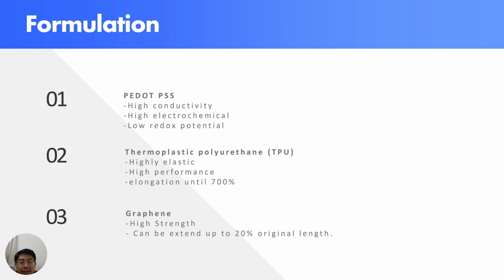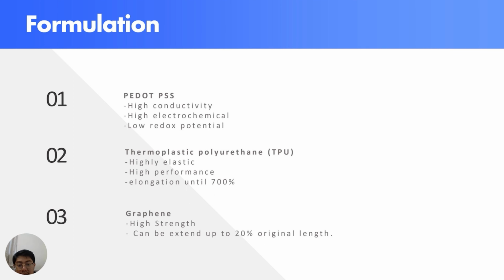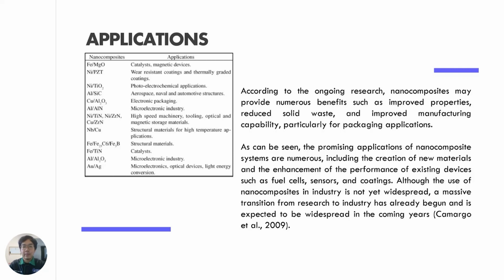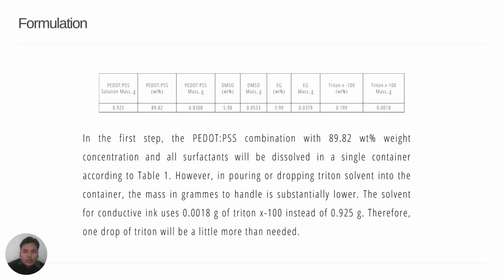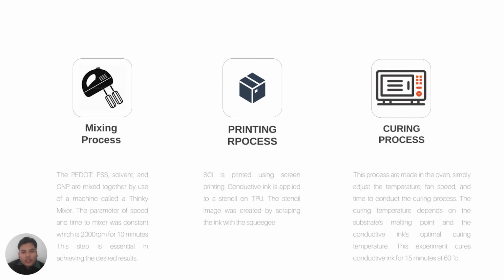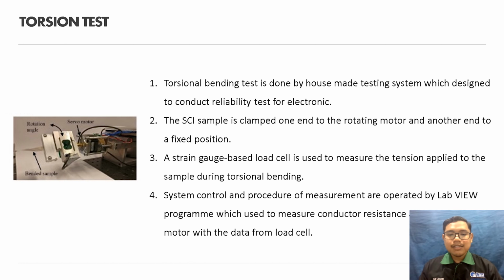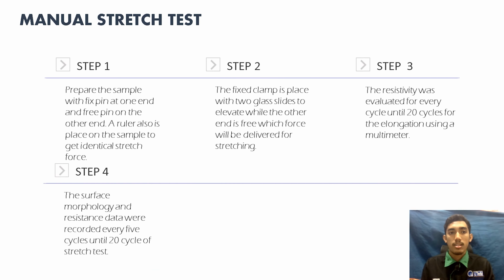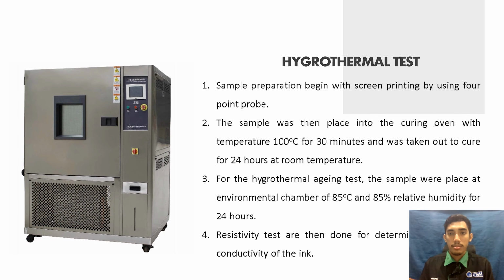SCI- Stretchable Conductive Ink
This video is about a presentation of new formulation of SCI for the BMCG  4423 ( composite and advanced materials ) subject . The SCI is an ink that results in a printed object which conducts electricity, and it can be stretch to some elongation. In this video, the formulation, nanocomposite and the testing of the SCI are discussed and presented.

SCI material formulation:
Matrix materials:Poly (3,4-ethylene dioxythiophene) polystyrene sulfonate (PEDOT: PSS)
 Metallic Fillers: Graphene
Substrate Materials: Thermoplastic Polyurethane (TPU)